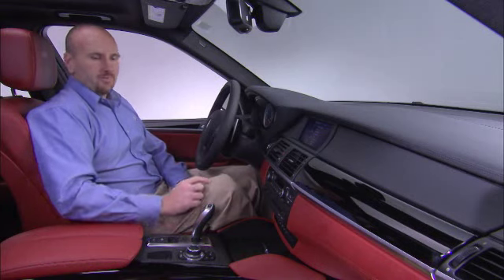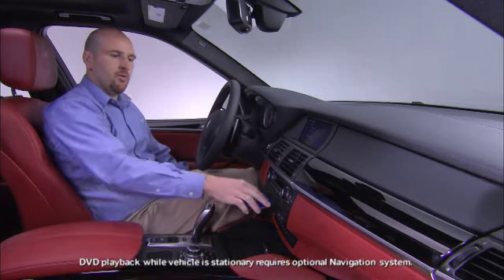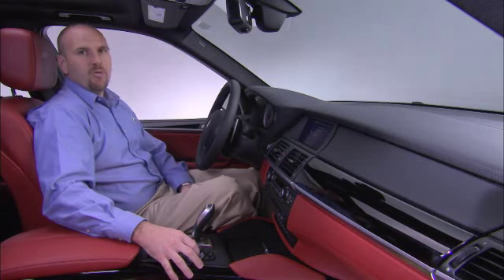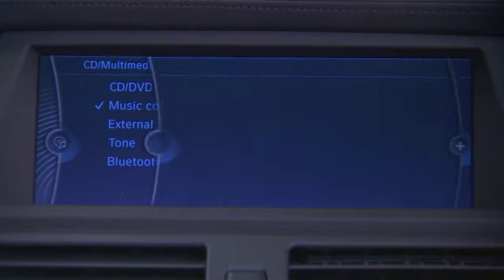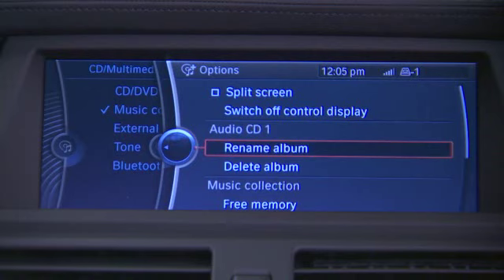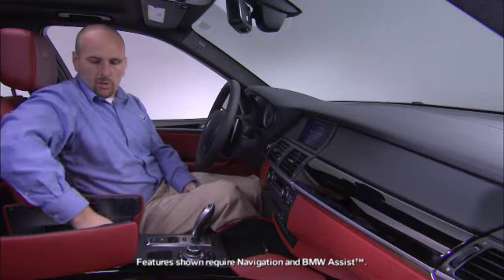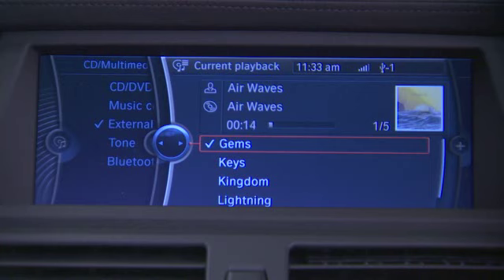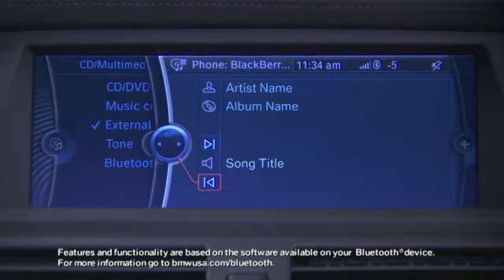X5-X6 CD & Multimedia